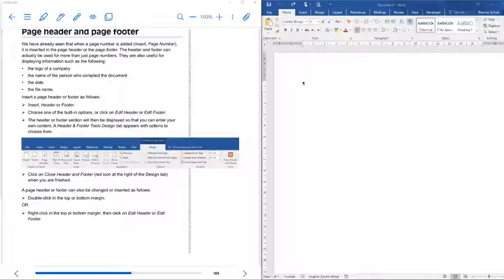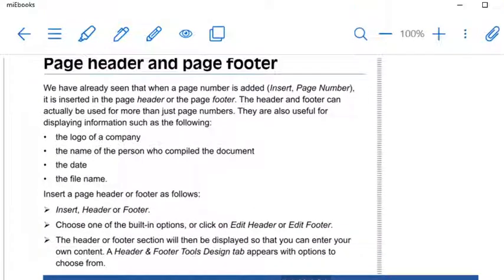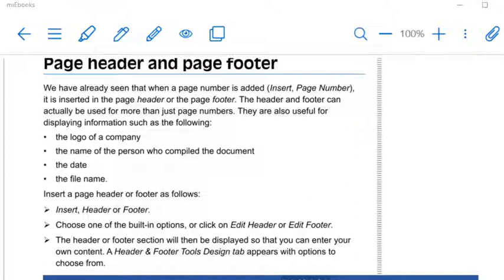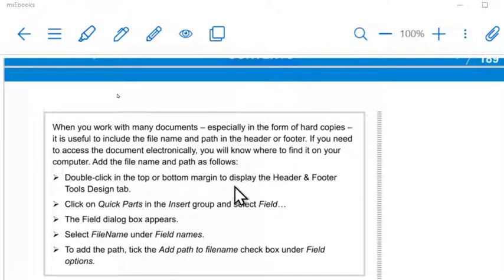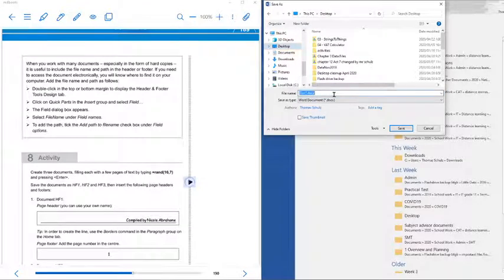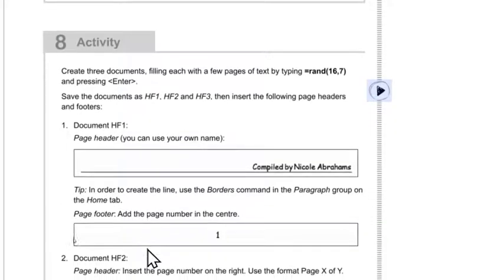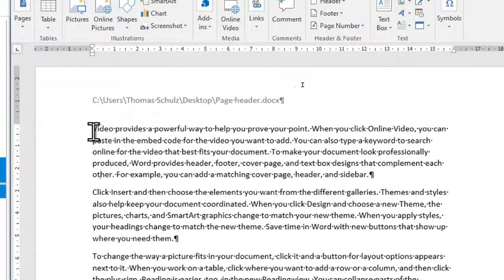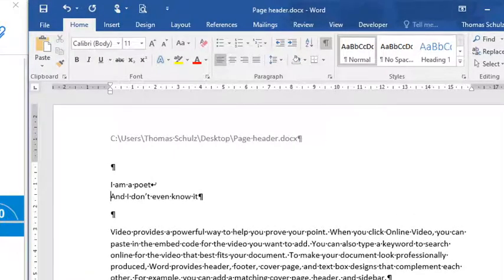Page header/footer & soft enter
Video Lesson 14 May